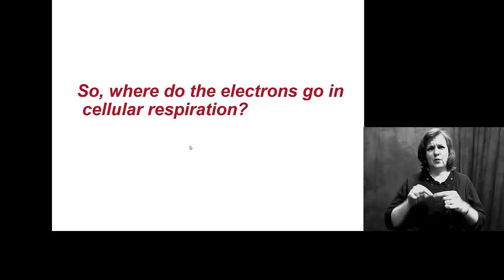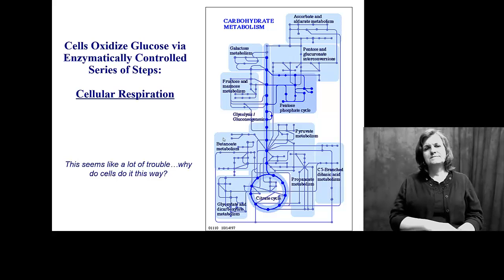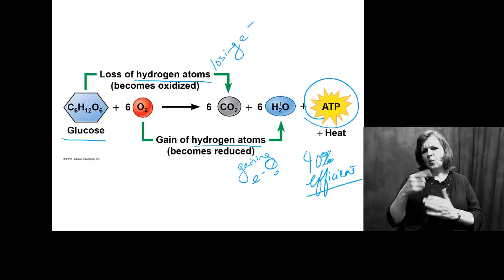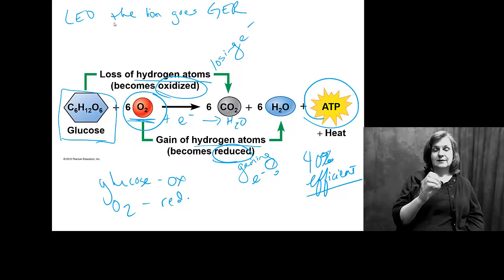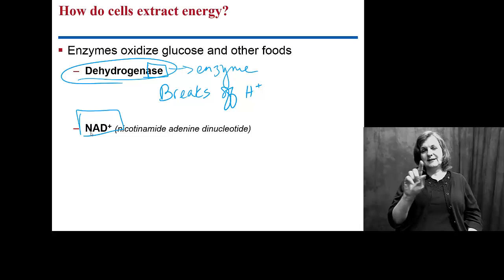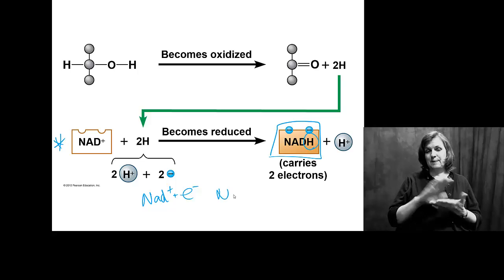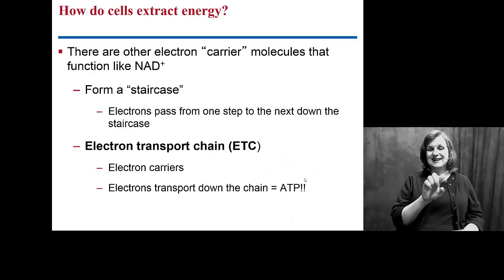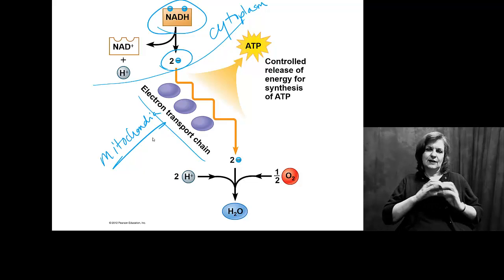CellRespiration_Electrons w- Interpreter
what is NAD+? why are electrons so important in cell respiration?